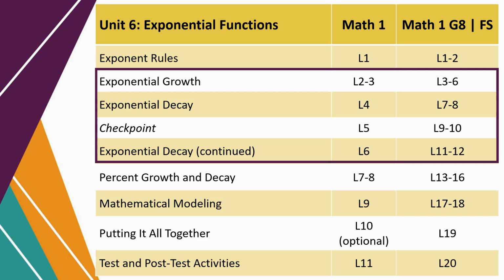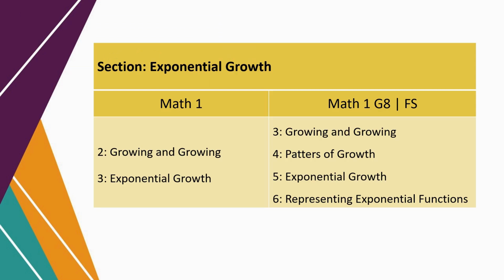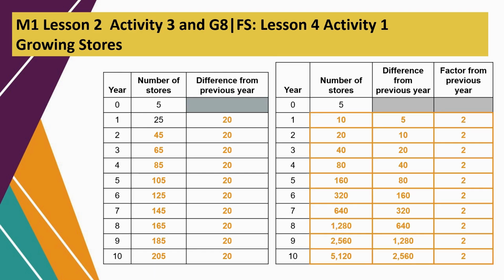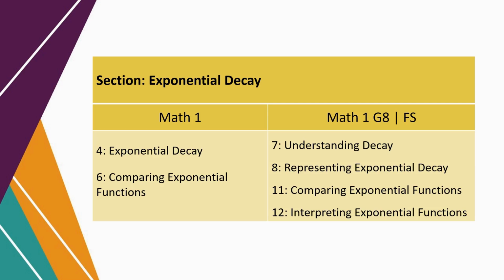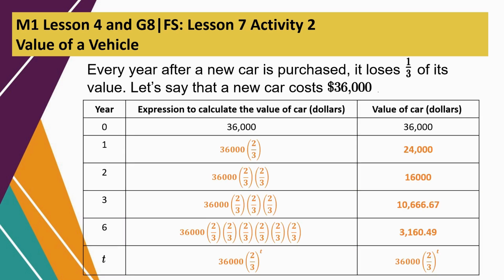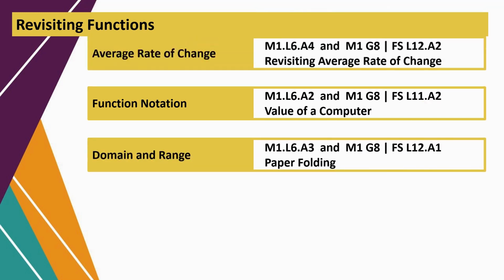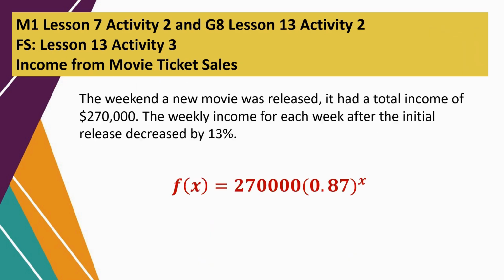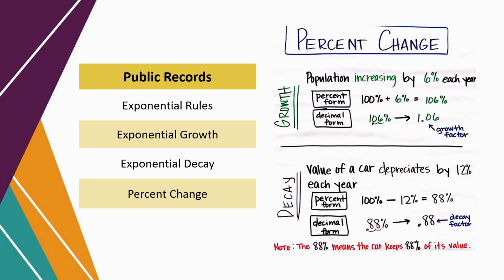Math 1 Unit 6 Math Story